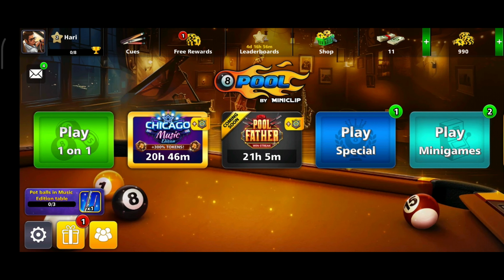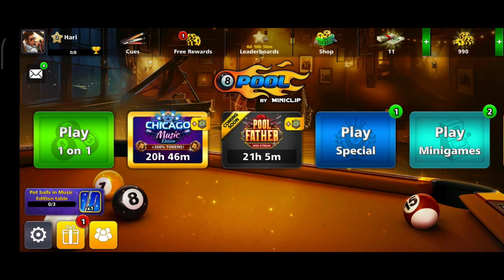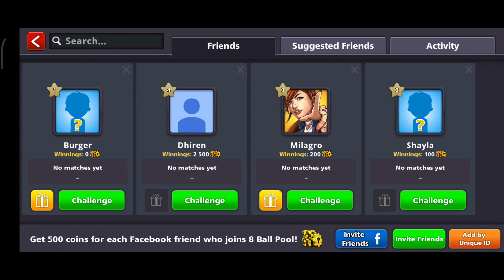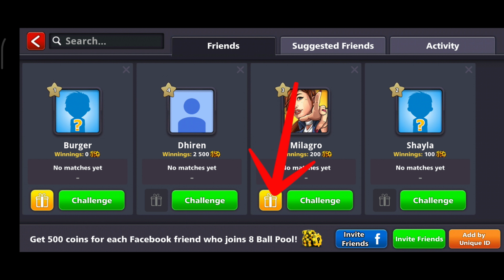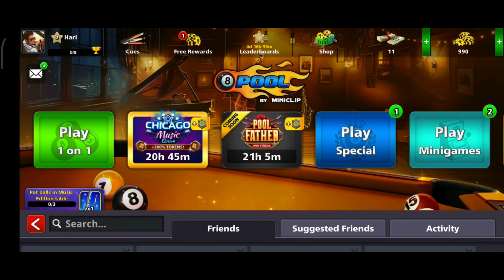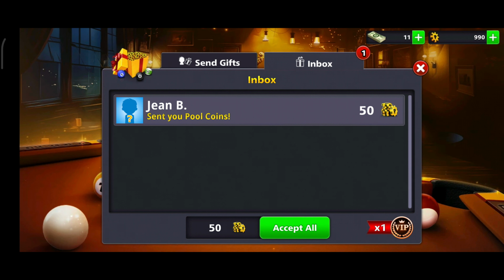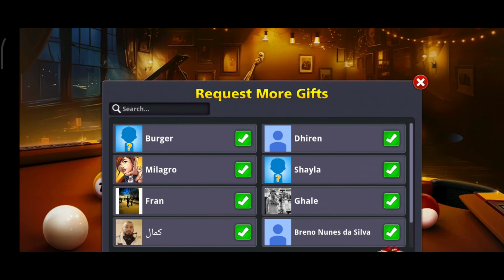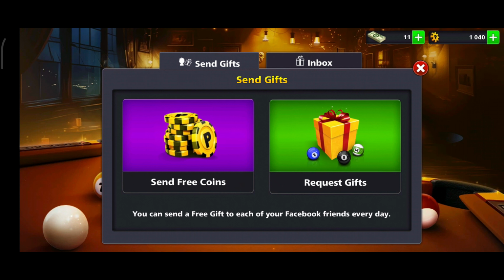How to Send Coins in 8 Ball Pool 2025?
Want to share coins with your friends in 8 Ball Pool? This quick and easy tutorial will show you exactly how to send coins so you can help your buddies or share the love in the game!

💬 Need help or have questions? Drop them in the comments, and we’ll assist you!